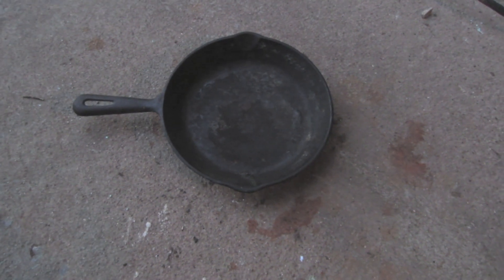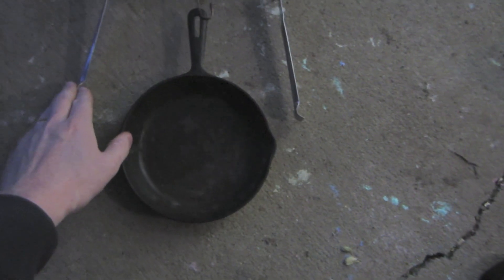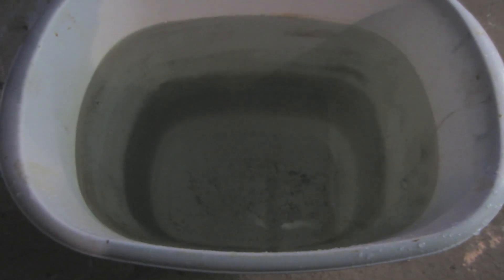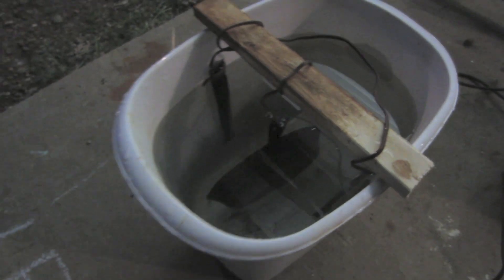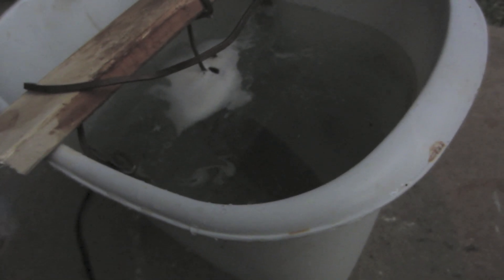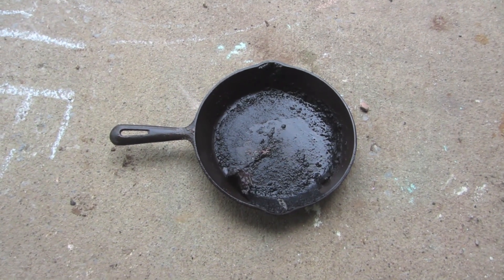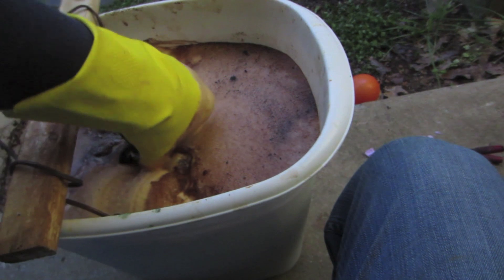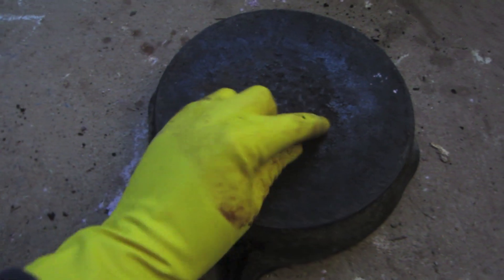Clean Cast Iron With Electrolysis - My Process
I use electrolysis to clean up cast iron items I come across. In this video I demonstrate the process I use and show you the results. One of the reasons I love doing this is that you never know what you might discover under all the grime. One of the pans I cleaned up in this video was made by a company I had never heard of before, and I enjoyed researching and learning more about it.

CAUTION: This process is not safe. This is not a how-to video. Only use electrolysis to clean cast iron at your own risk. This process puts off hydrogen gas and there is also the danger of electrocution. Do your due diligence and exercise caution.